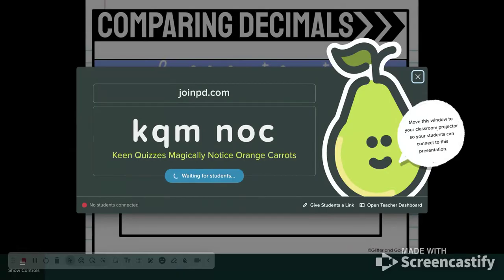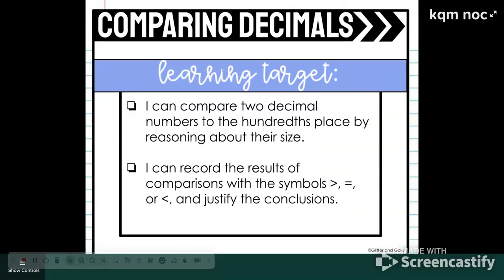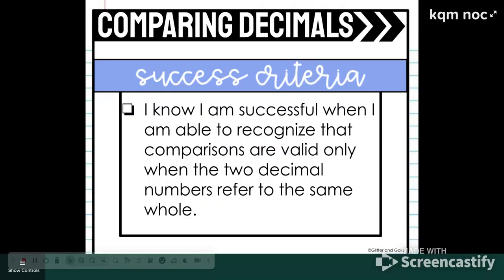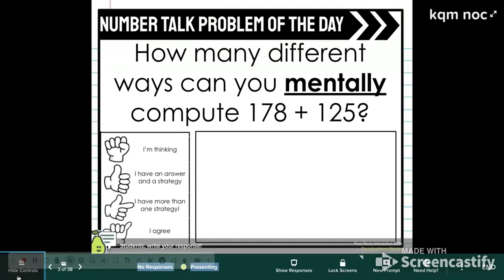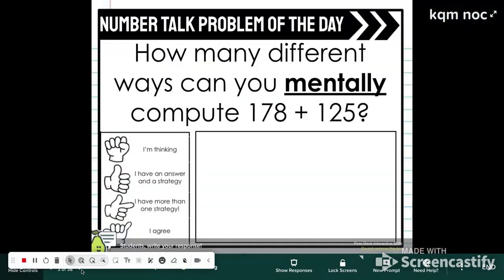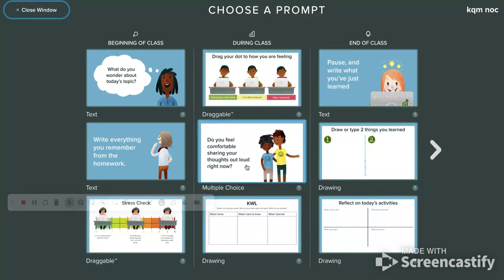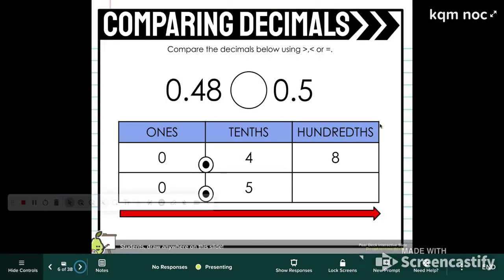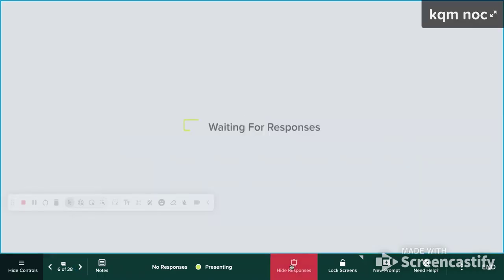Technology Lesson Demonstration Assignment